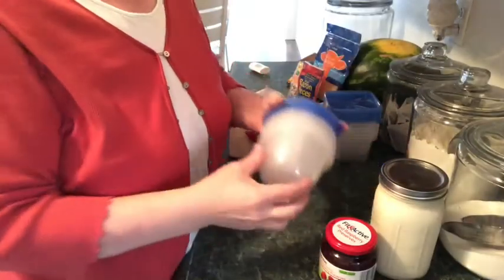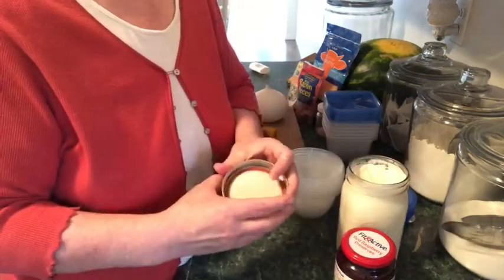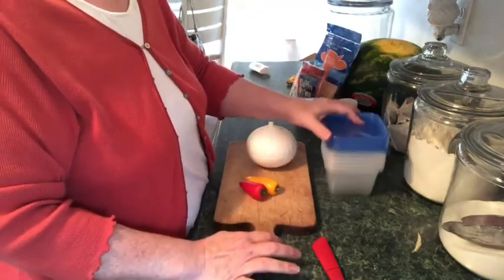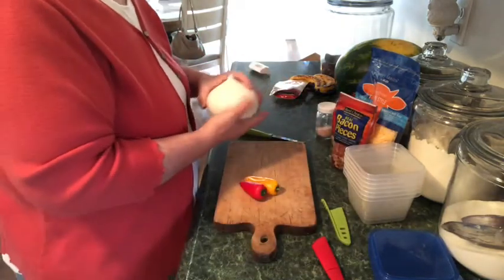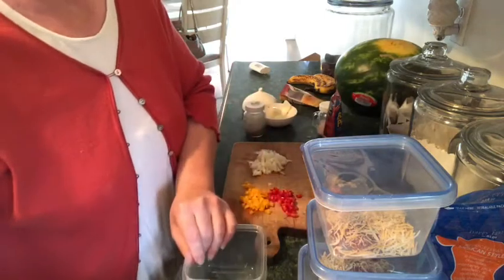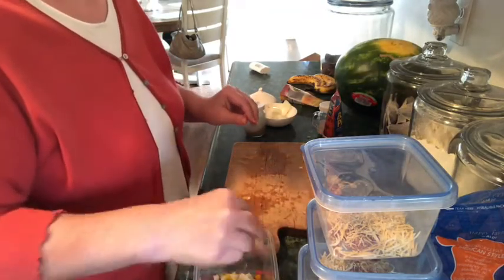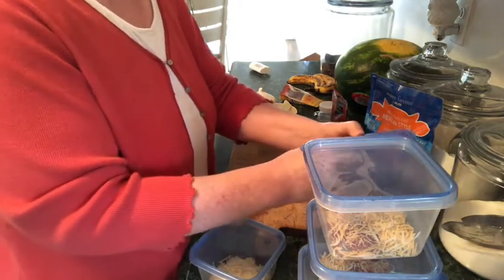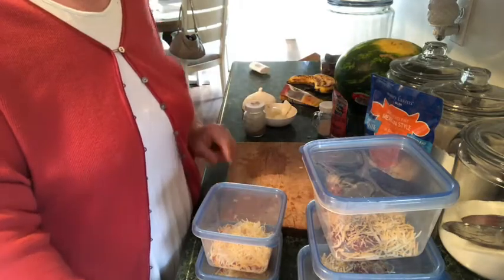Make Your Own Just Crack N Egg and More—2 Grab n Go’s and a story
Save time and money with these two easy grab n go’s with hardly any prep work.